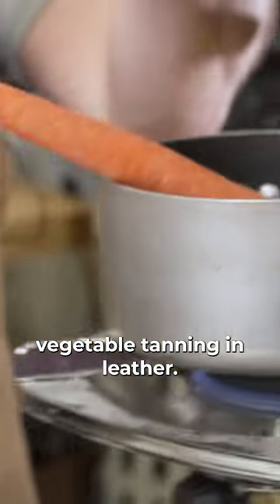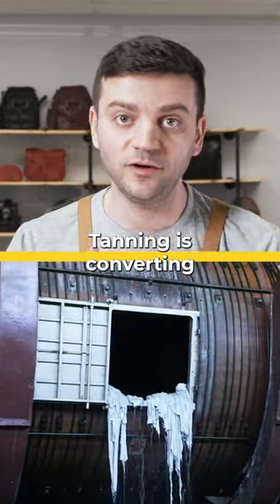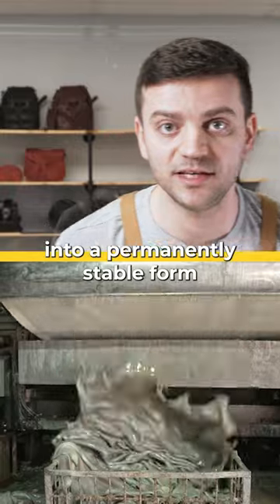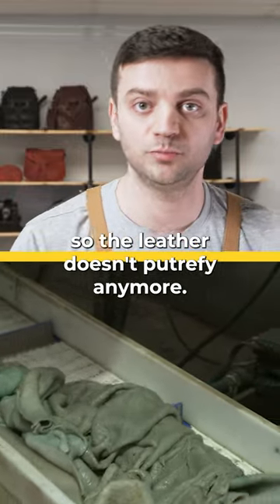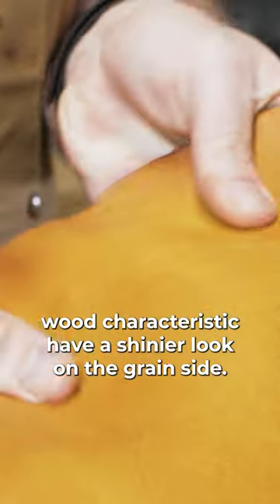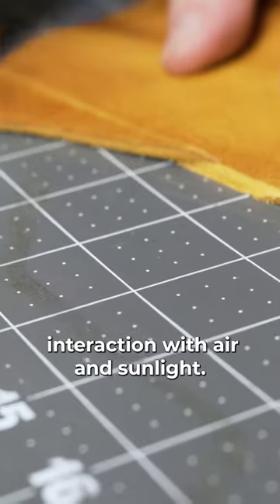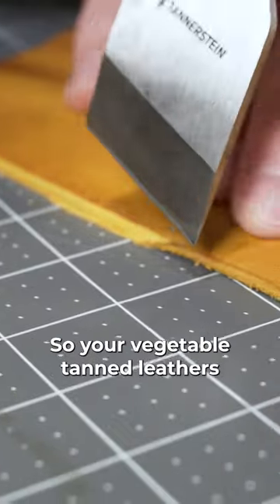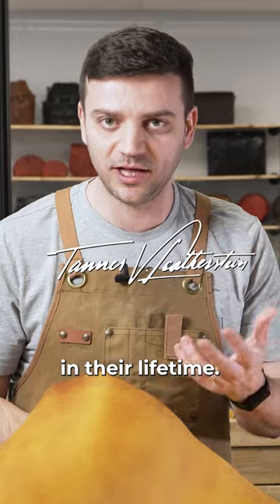Vegetable Tanned Leather Explained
20/20 of Leather Savviness (Learn more about the four phases you should consider before buying leather goods)